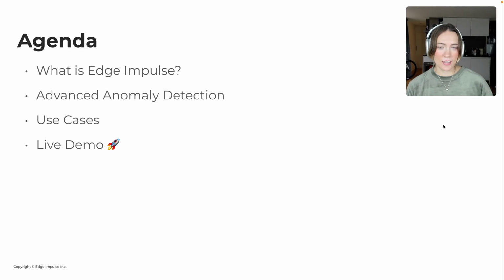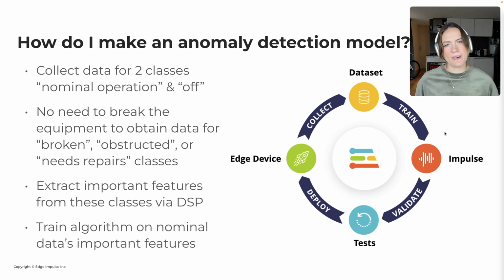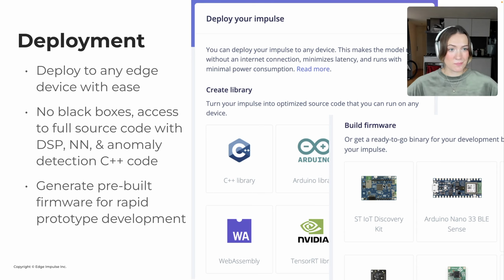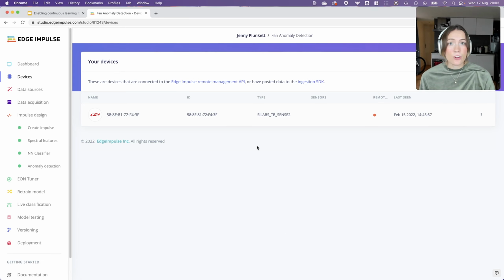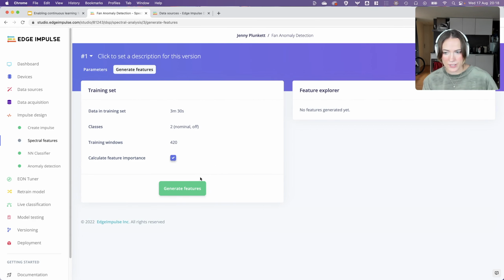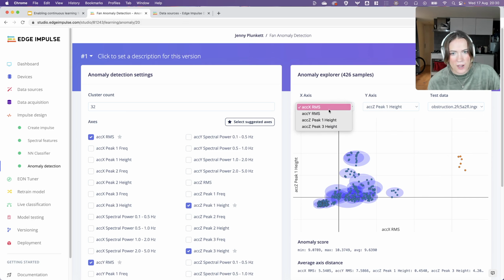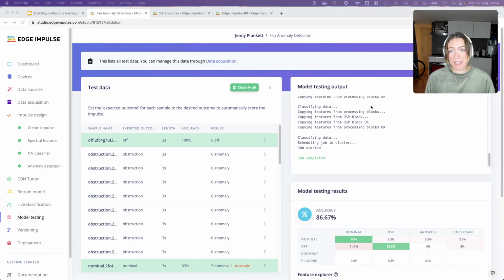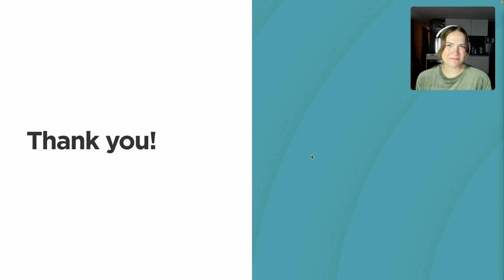Advanced Sensor Anomaly Detection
In this IoT Central MicroSession with Edge Impulse, learn how you can easily create a machine learning classifier to detect anomalous sensor readings using only nominal training data for embedded machine learning models directly in the Edge Impulse Studio.

Instructor: Jenny Plunkett, Senior Developer Relations Engineer, Edge Impulse

Optional Hardware: mobile phone or a microcontroller with accelerometer sensor